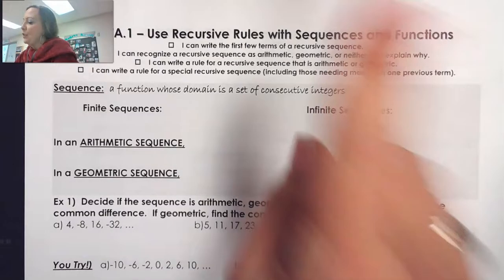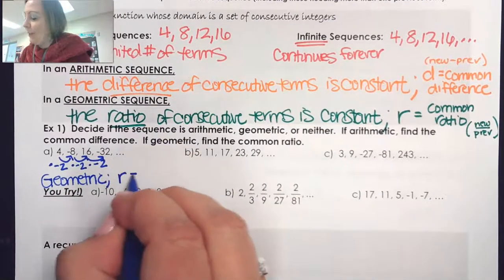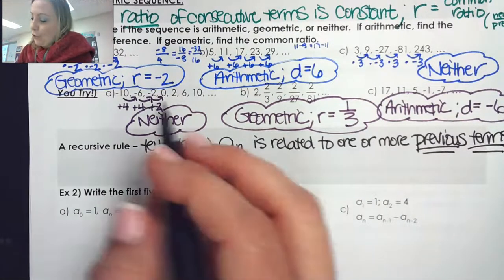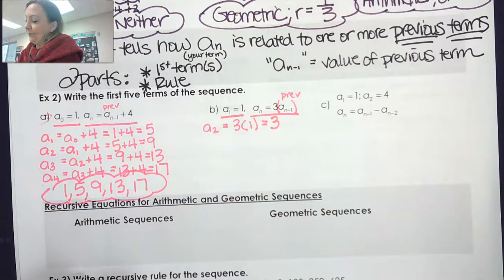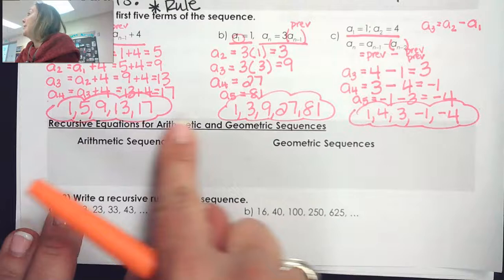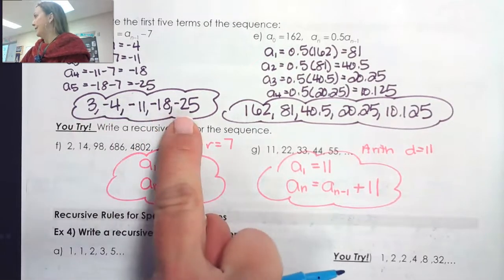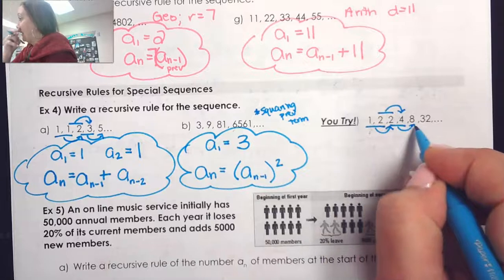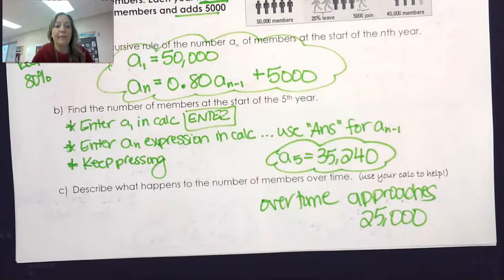A2T Unit 7A.1 - Live Video Notes (Recursive Sequences)